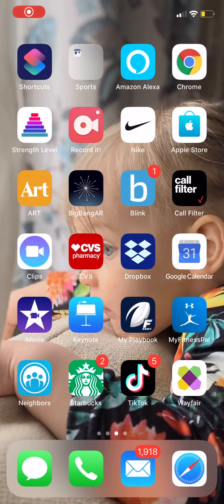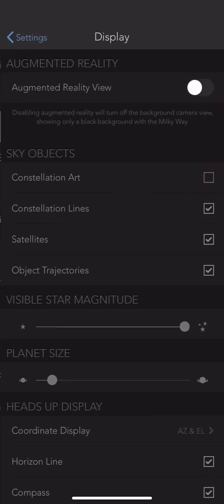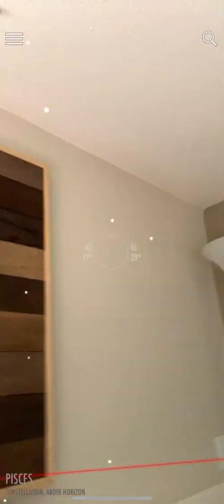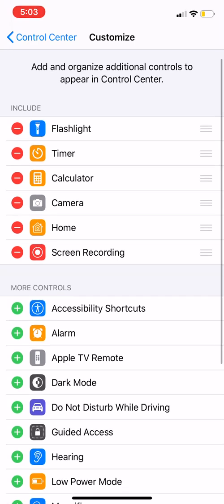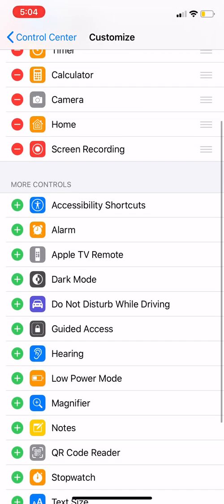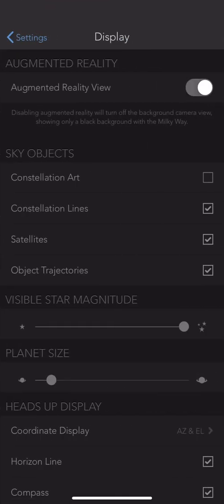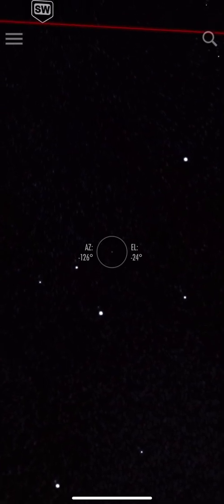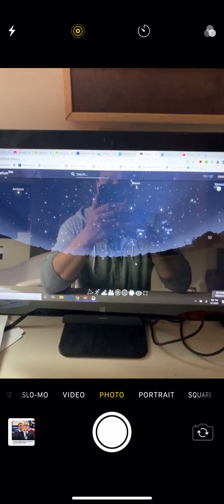Astronomy Bonus SkyView Assignment